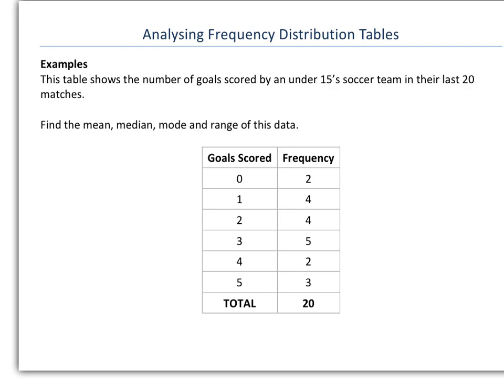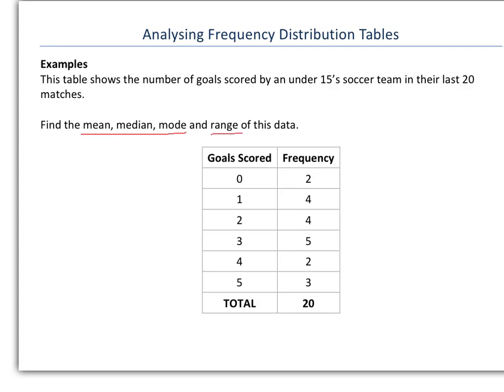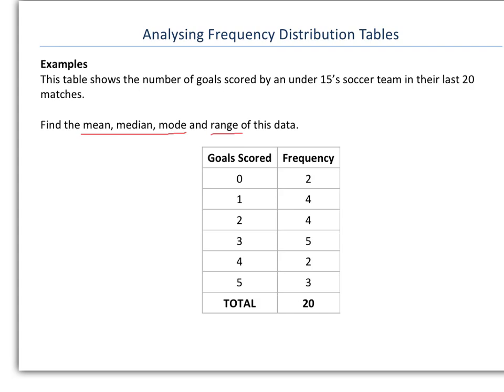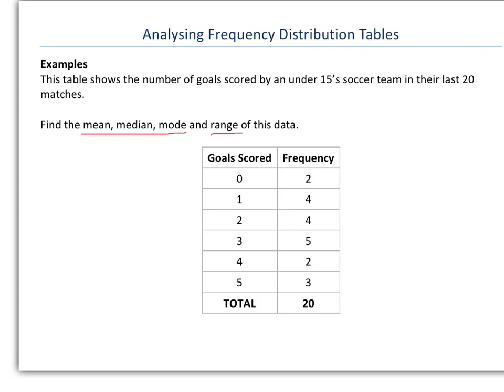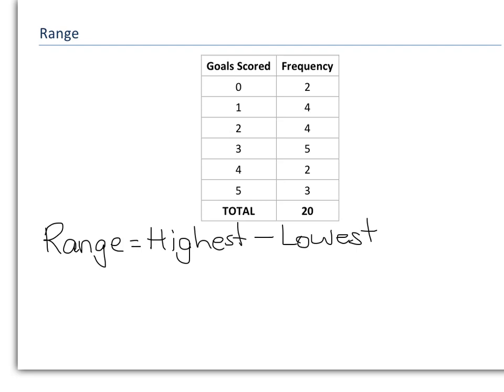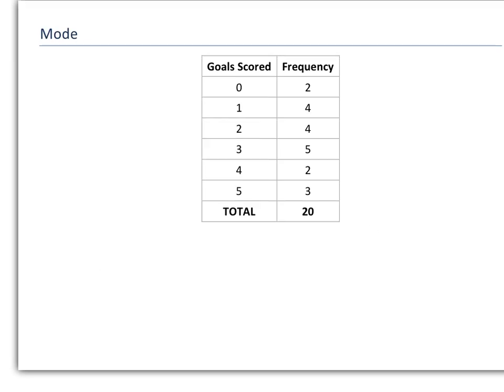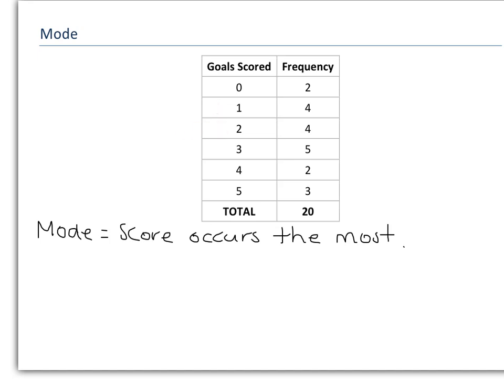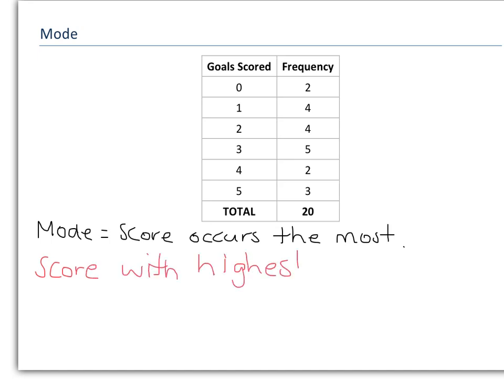Analysing Frequency Distribution Tables Part 1 - Range and Mode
Finding the range and the mode using data in a Frequency Distribution Table